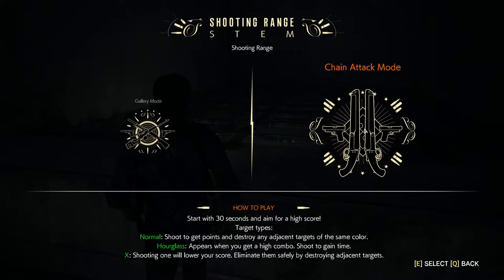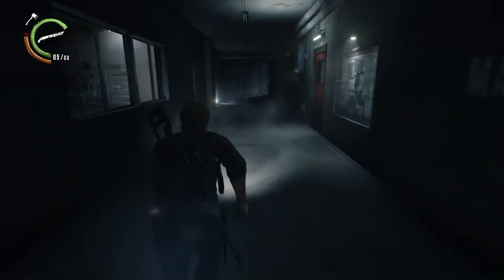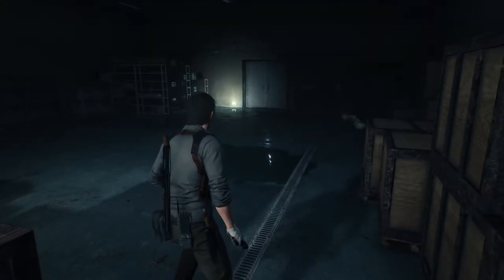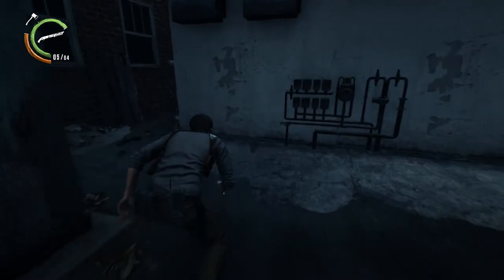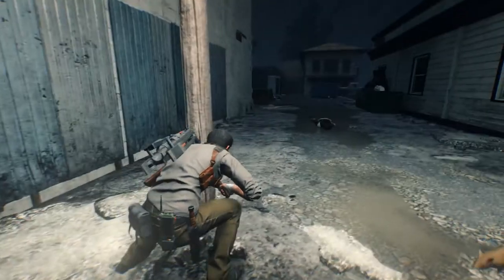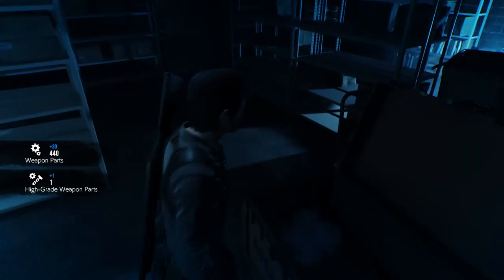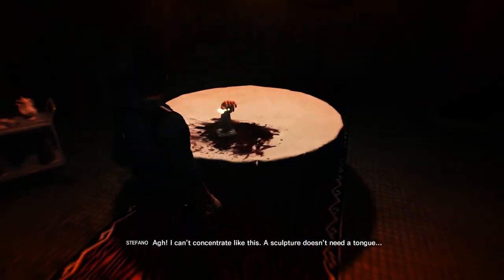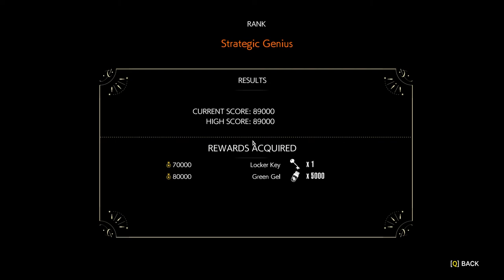The Evil Within 2 (Ep. 10 – Destroying Stefano’s Work)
Welcome to my playthrough of The Evil Within 2, an action horror game. I’m playing on nightmare mode.